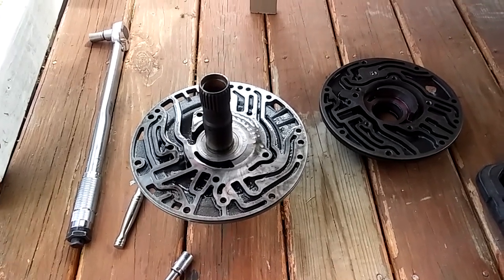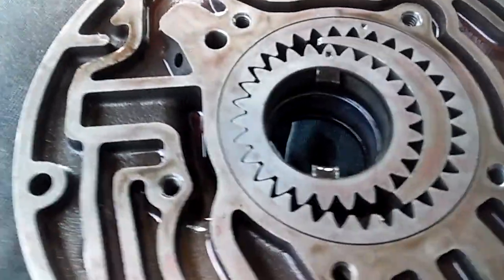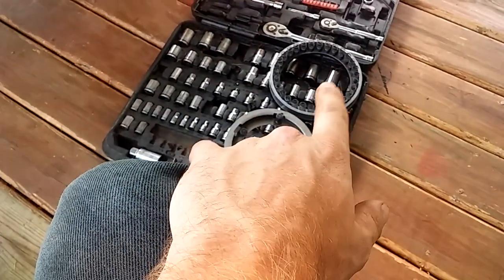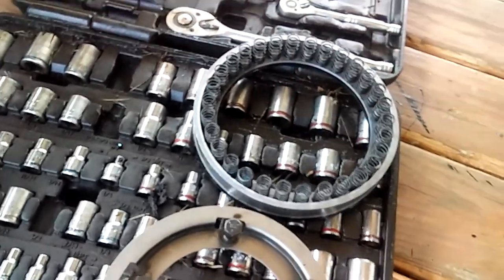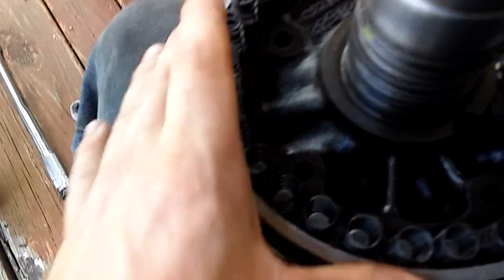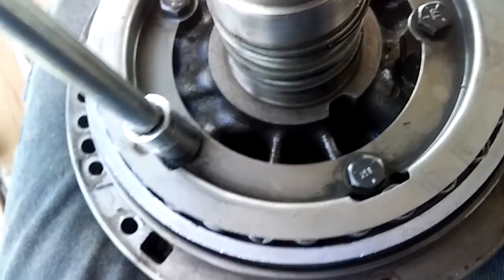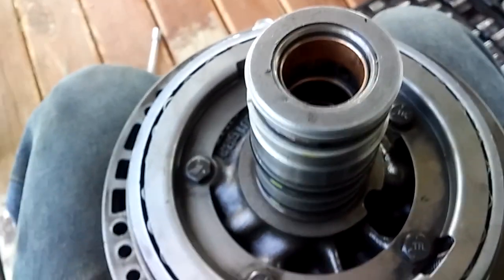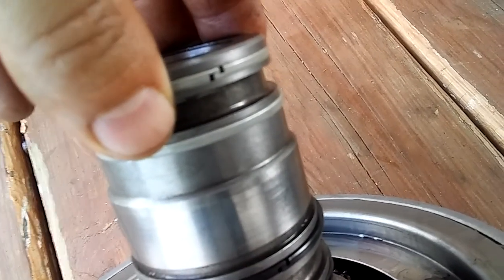How to rebuild a th350 the easy way part 38